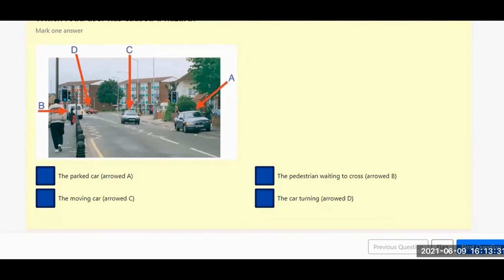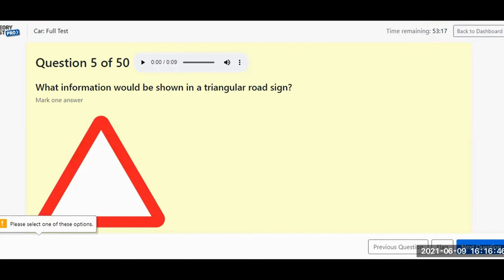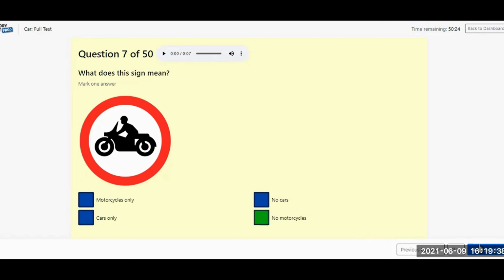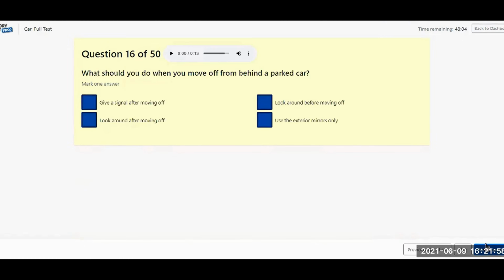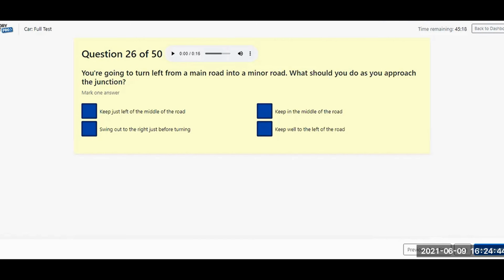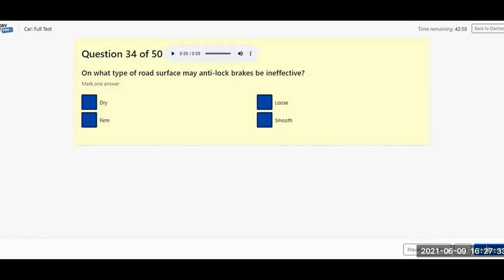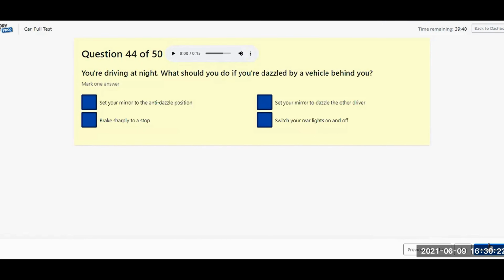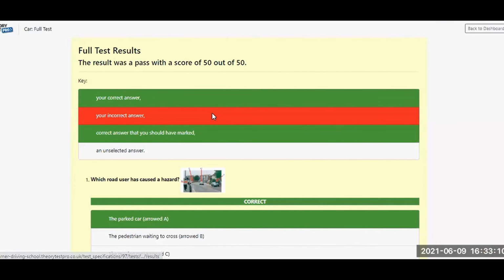Free online Mock Theory Test | 50 Questions Answers | Free Mock theory test by MQW Driving School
Mock Dvsa Car Theory Test | 50 Questions | Free Mock test by MQW Driving School |

We provide the DVSA theory test workshop for theory test questions & answers and hazard perception test.

MQW Driving School is ORDIT registered and provides Instructor training to ADI /PDI in Leeds and Bradford.